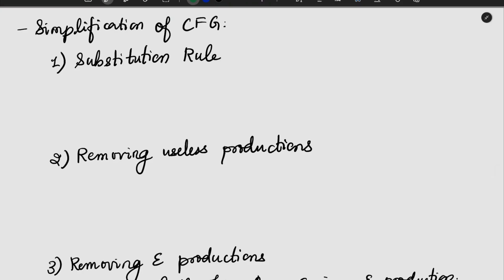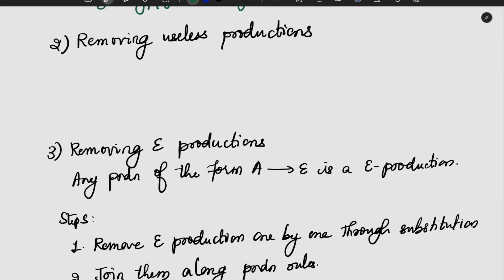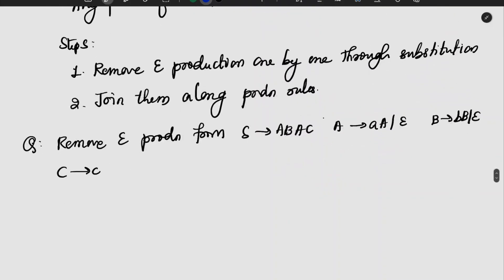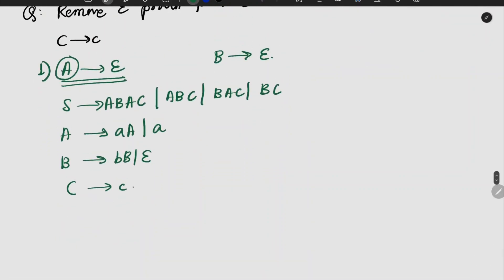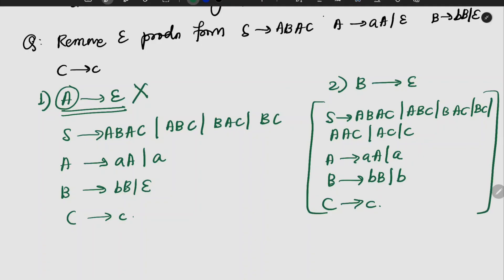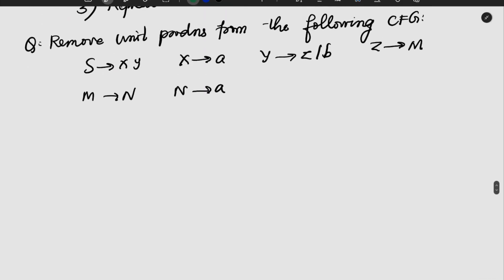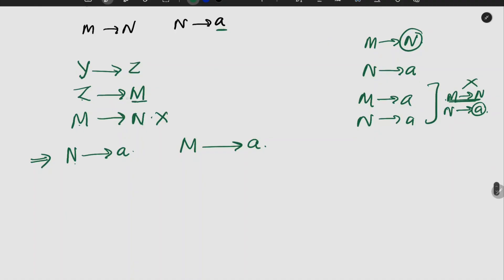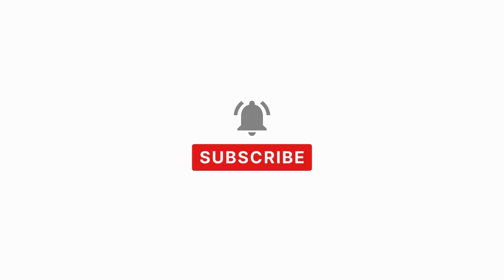Simplification of CFG | CST301 | FLAT MODULE 3 | KTU | Anna Thomas | SJCET